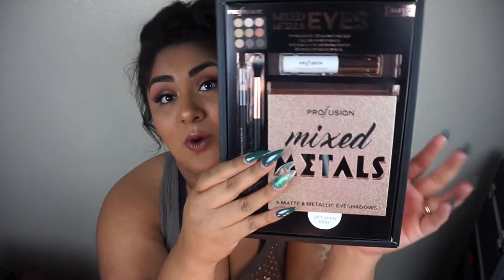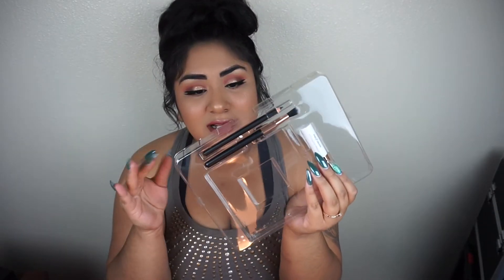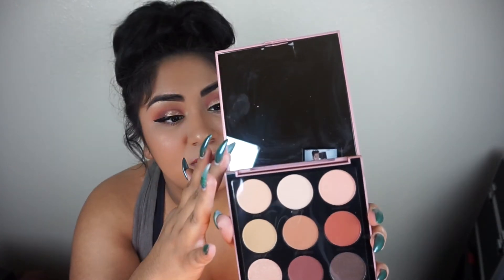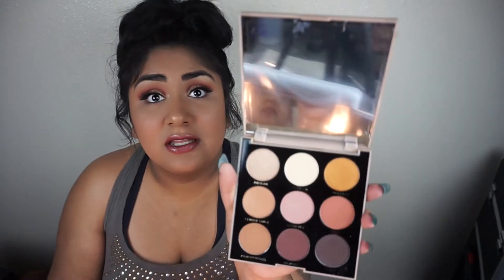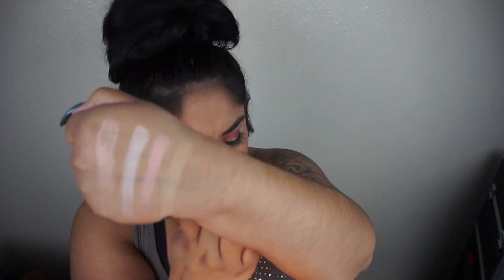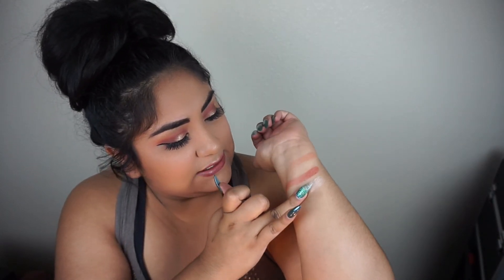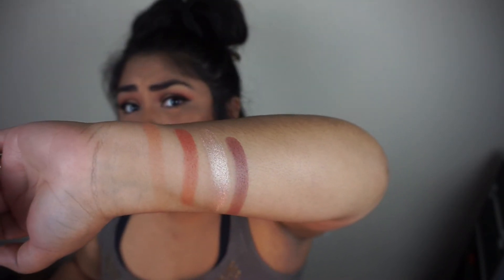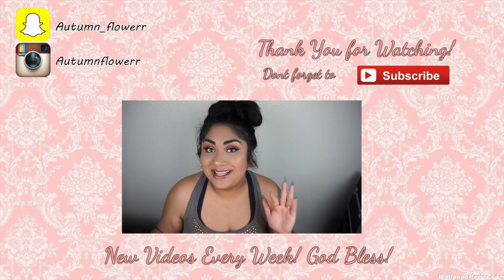Profusion Mixed Metals Eyeshadow Palette Review Pt.2 (Amber Palette)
Hey Everyone! Omg i filmed this before i was pregnant that is so crazy!! Okay let me know below what you all think about these palettes i love them so much i have been tearing into them and they are amazing!